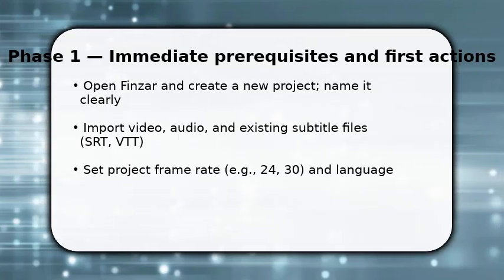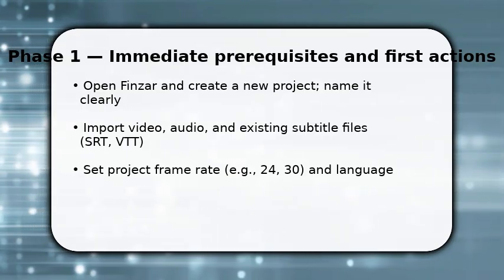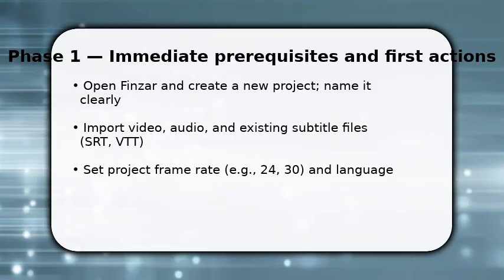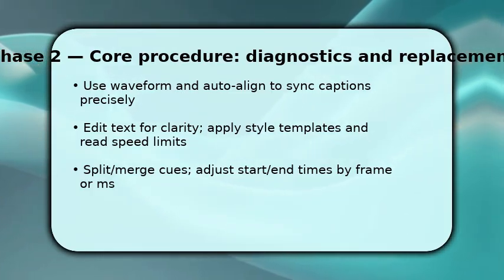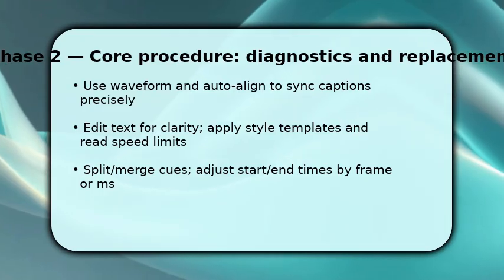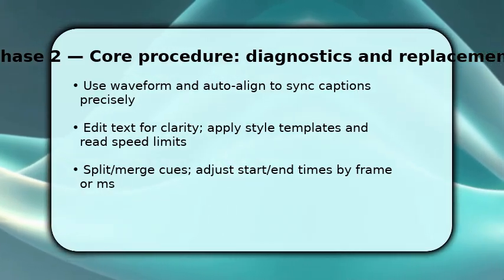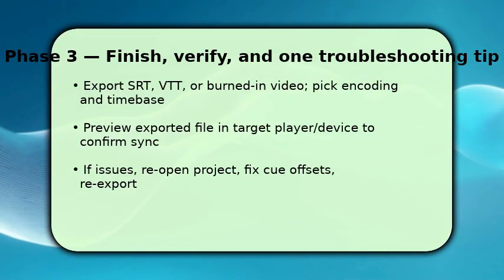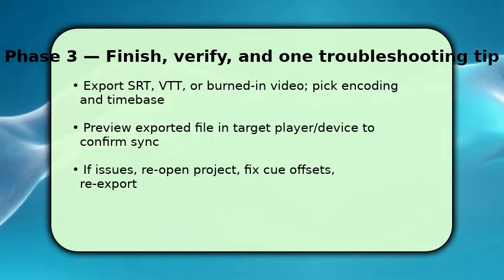How to Use Finzar Subtitles - Full Guide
How to Use Finzar Subtitles - Full Guide | 🔒 Surfshark VPN Deal — Stay private and secure. $1.99/mo + 3 Months Free ▸

Discover the art of using Finzar subtitles for an enhanced viewing experience. This comprehensive guide walks you through selecting, installing, and customizing subtitle files on various platforms to ensure clear audio-visual synchronization.

Finzar Subtitles, Subtitle Installation Guide, Audio Visual Synchronization, Video Enhancement with Captions, Caption Customization Tutorial, Using Finzar for Videos, Optimize Watching Experience, How to Apply Video Subtitles, Understanding Subtitle Settings, Improve Accessibility of Media